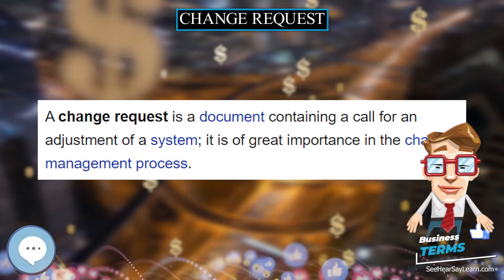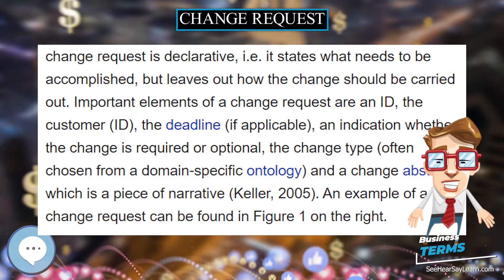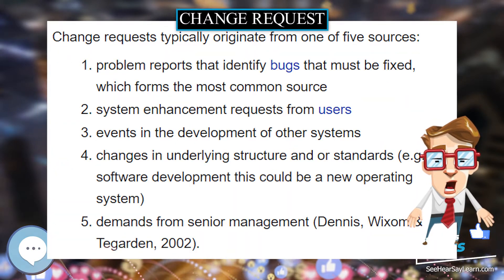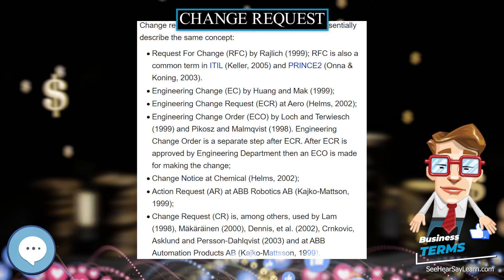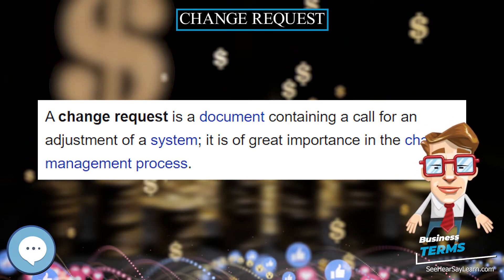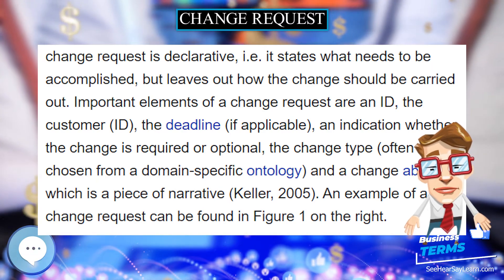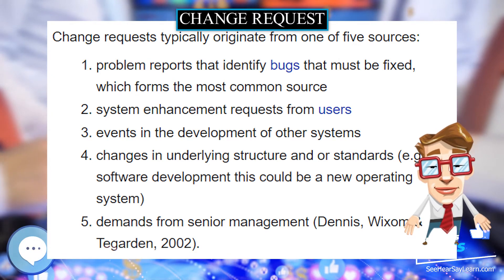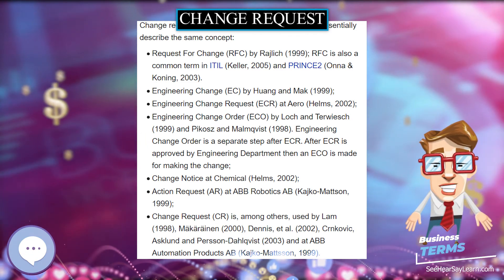Change request 📈💲 BUSINESS TERMS 💲📉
A change request is a document containing a call for an adjustment of a system; it is of great importance in the change management process.